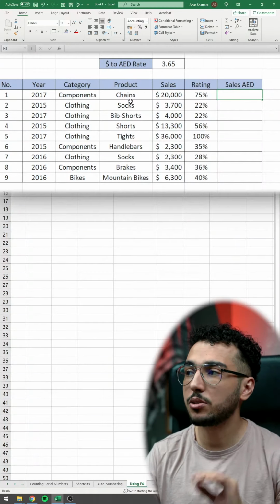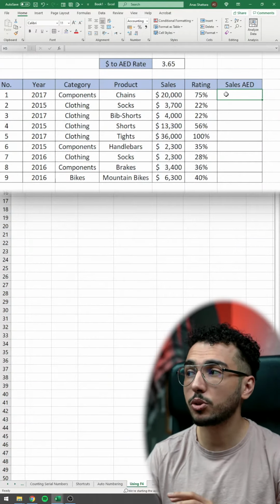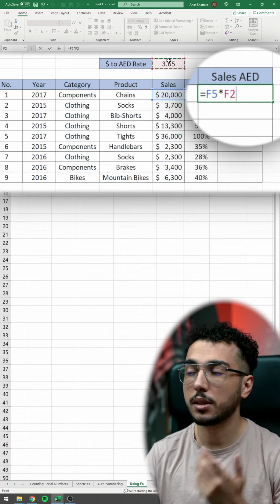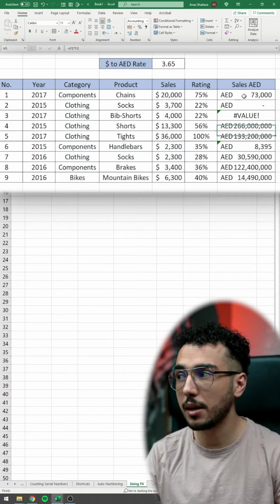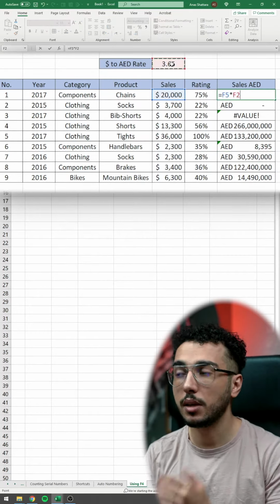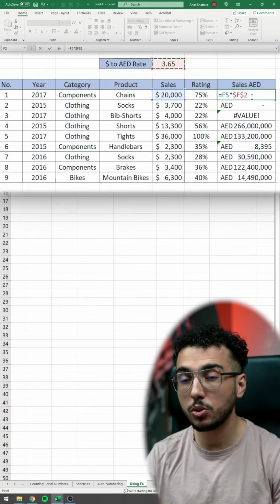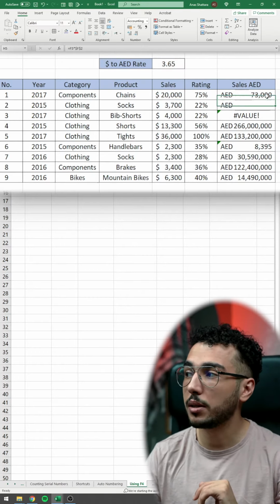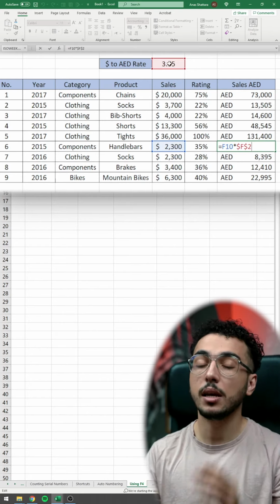How to lock cells in excel using F4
My name is Anas and I create educational content that is useful, fun to watch and easy to understand